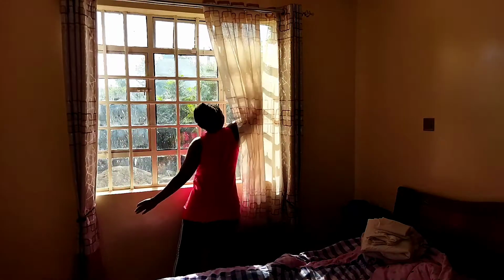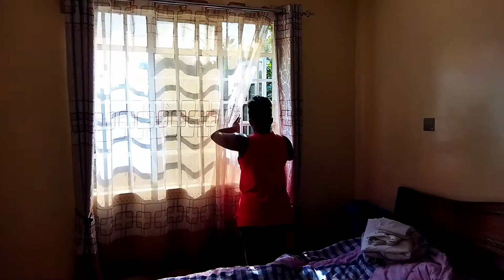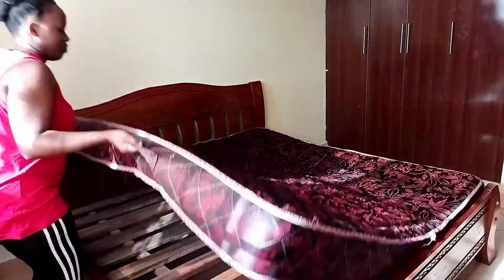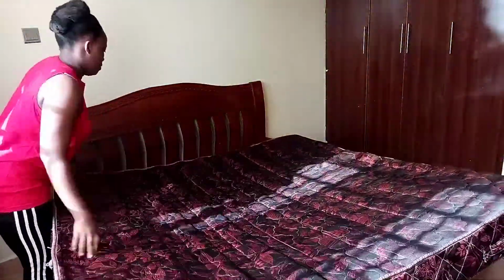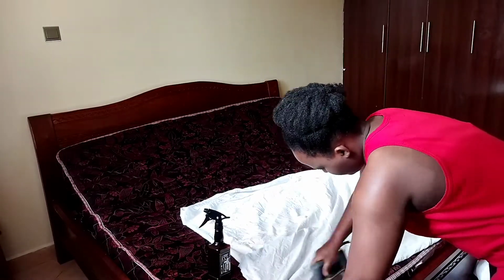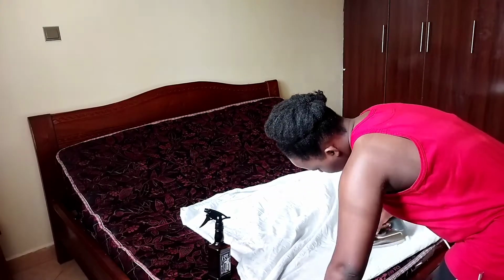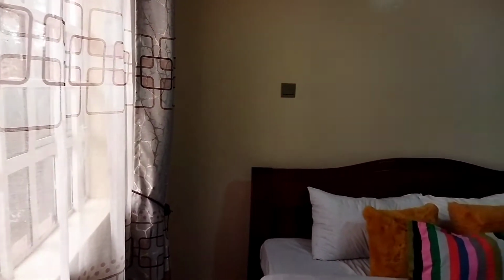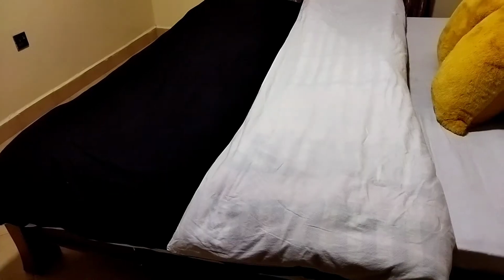BEDROOM CLEANING MOTIVATION//BATHROOM CLEANING MOTIVATION//Loise wamaitha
Hello everyone and welcome back today i will be cleaning my bedroom and also my bathroom needed some scrubbing. enjoy the motivation and satisfying before and after

Musician iksonmusic

Musician : Iksonmusic

Musician :LiqwD

Music: play it Sam
Musician :Philip E. Morris

Musician : LiqwD

Musician : iksonmusic